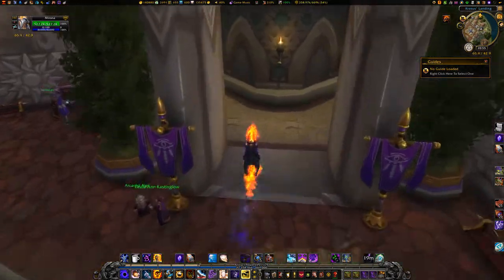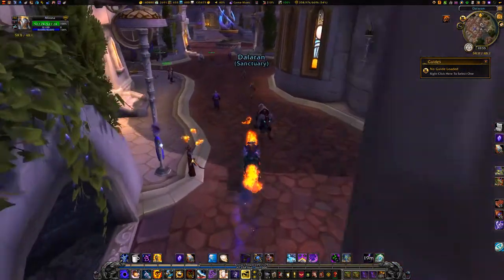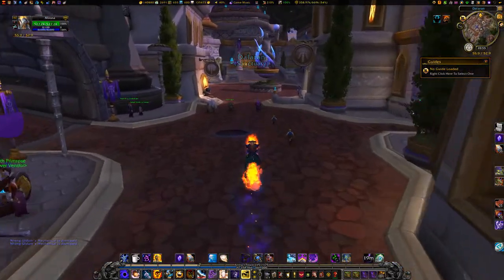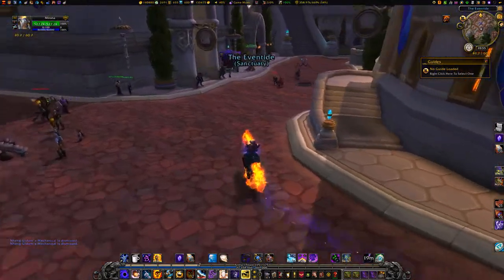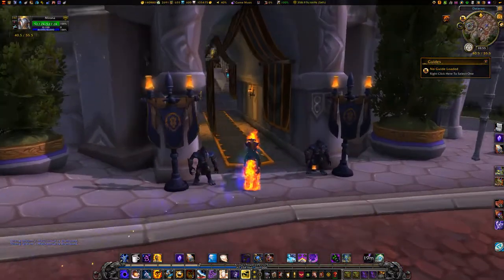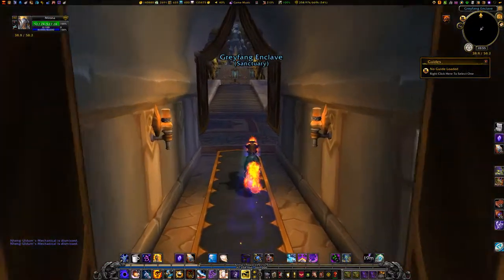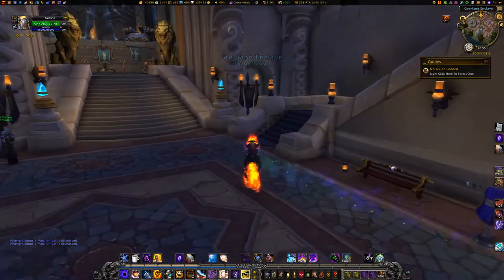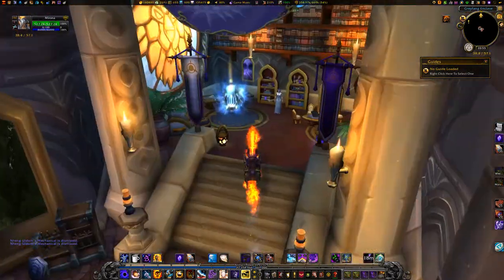[Priest] - Class Hall to Dalaran (Alliance)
CREDITS:
Intro: RavenProDesign